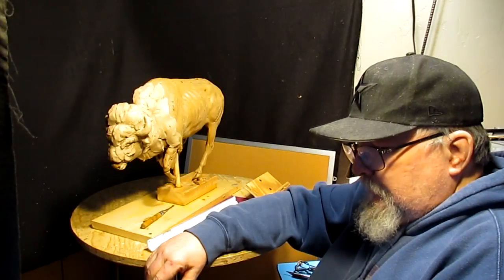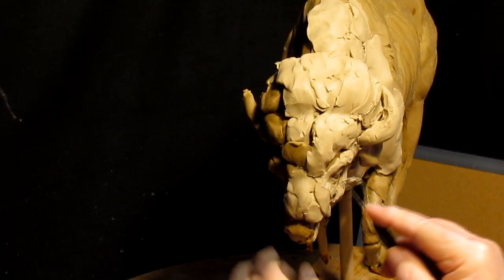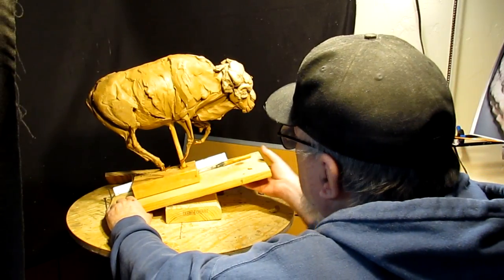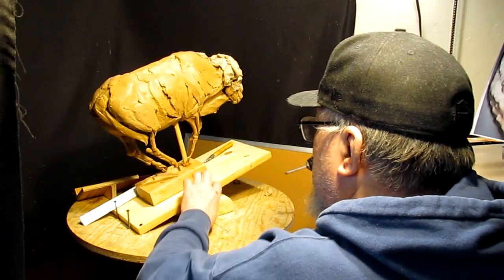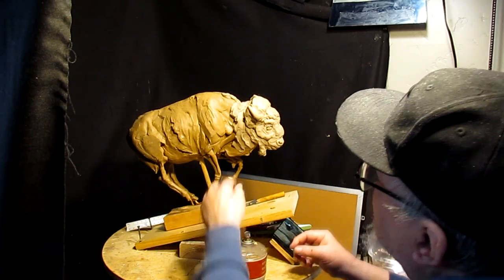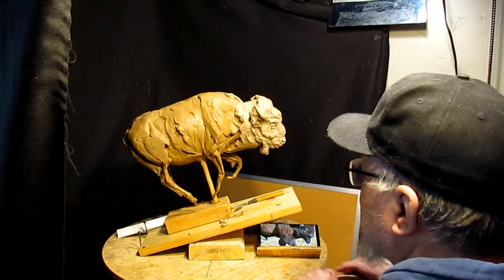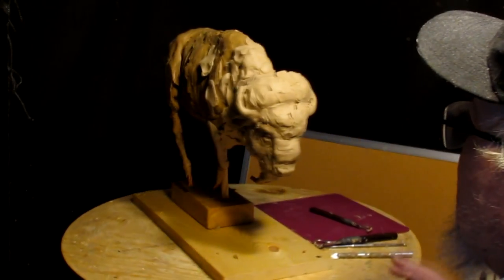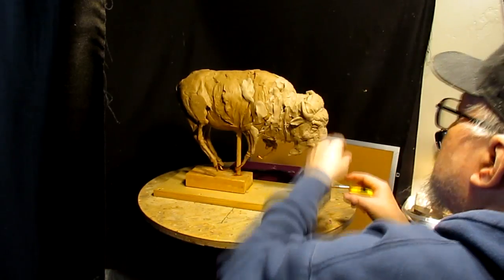Creating A Plains Buffalo Continuing to work on the Massive Head